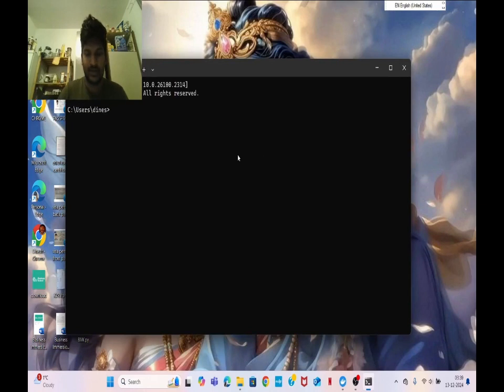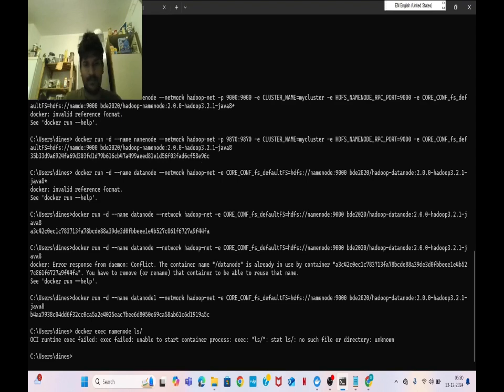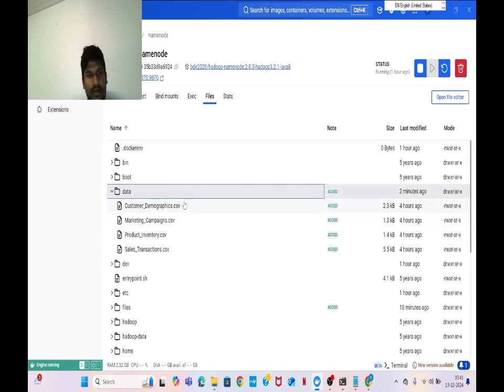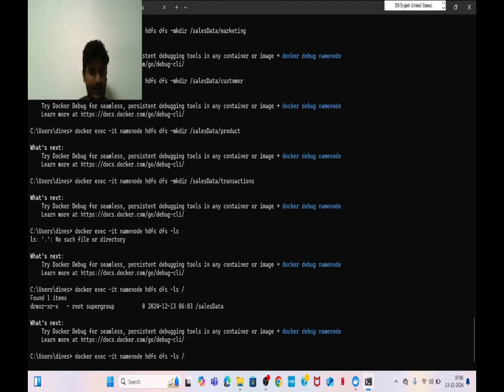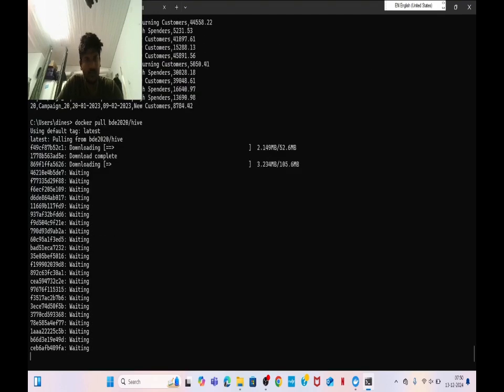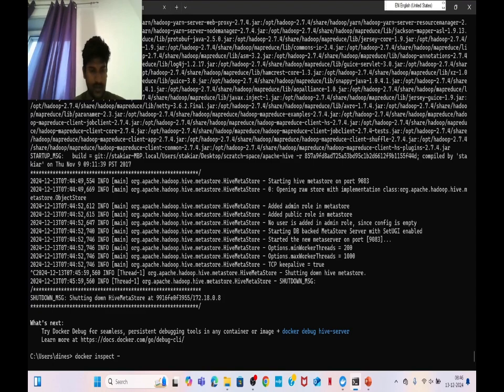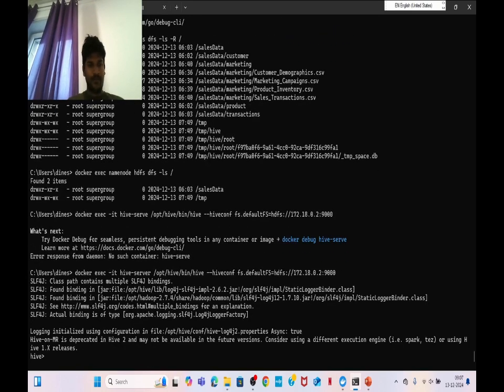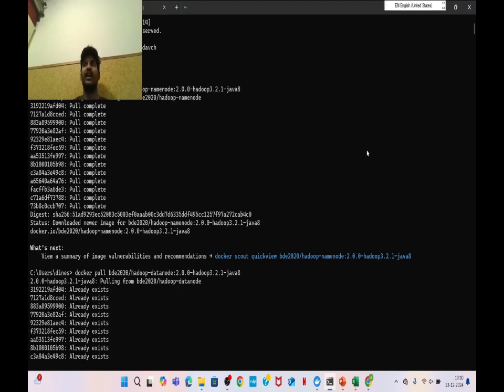bigdata by setting up and implementing a simplified hadoop environment